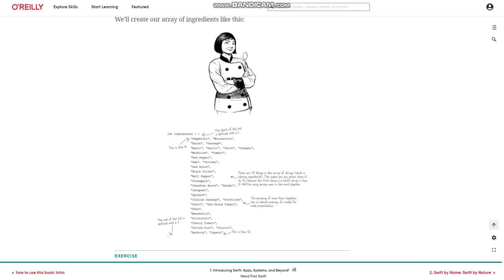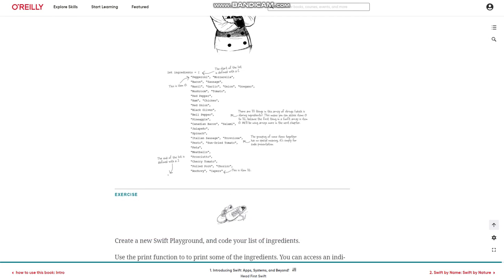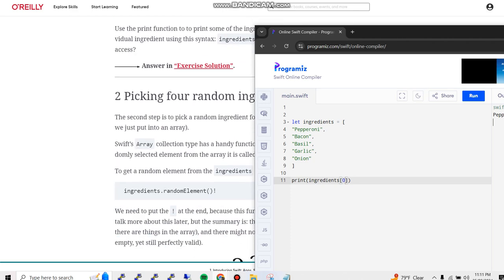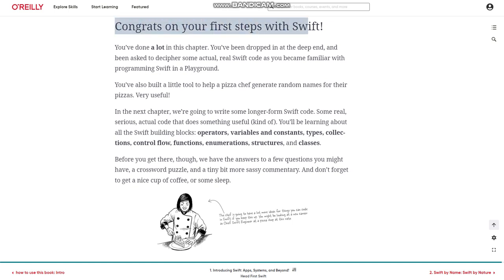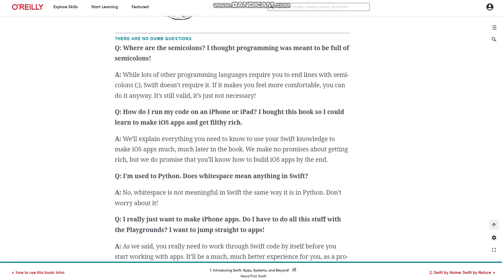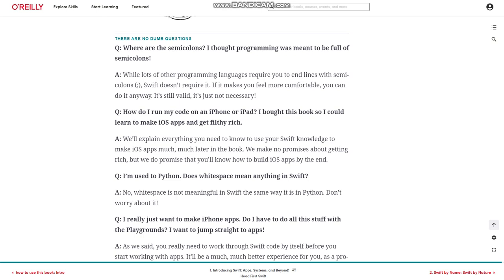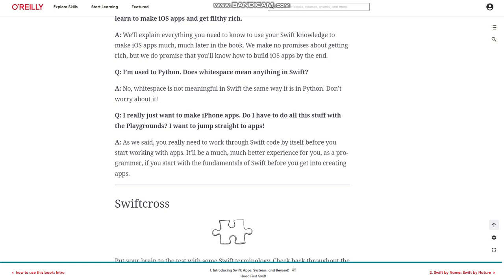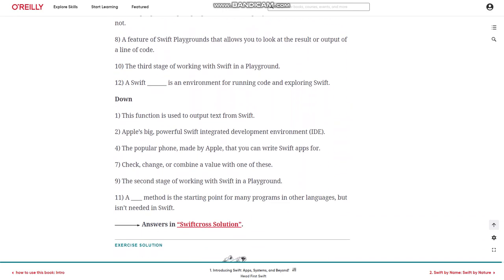Chapter #1 - Head First Swift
Writing Swift requires a tool, or multiple different tools, that let you write Swift code, run Swift code, and tweak Swift code (before running it again, tweaking it again, and so on).

One such tool is Apple’s Playgrounds app, which is available for iPadOS and macOS. It’s minimal, and keeps the focus on using the Swift programming language instead of needing to learn both the tool and the language.

Apple’s Xcode is another (more complicated) tool. Xcode is a fully integrated development environment, similar to Visual Studio and others. It’s a very big, very complicated tool that serves many purposes.

Xcode is necessary if you want to write more complex apps for Apple’s platforms, like iOS. We’ll be using Xcode later in the book.

Playgrounds is the best tool for learning Swift. It can even let you write apps!

Everything in this book that’s designed for Playgrounds will work on iPadOS or macOS, or both. Your choice.